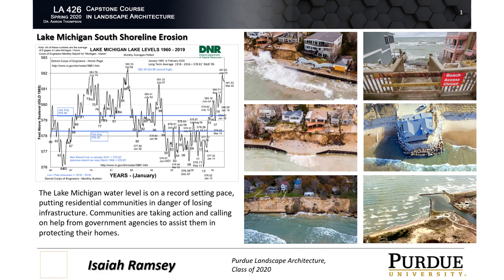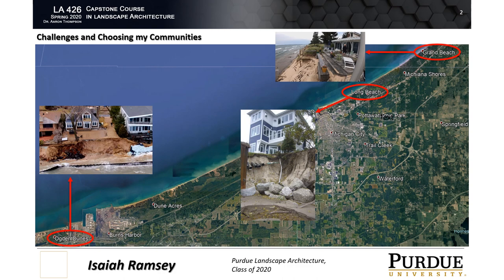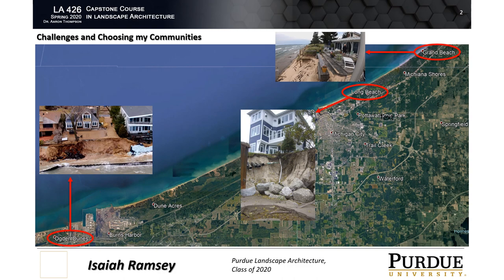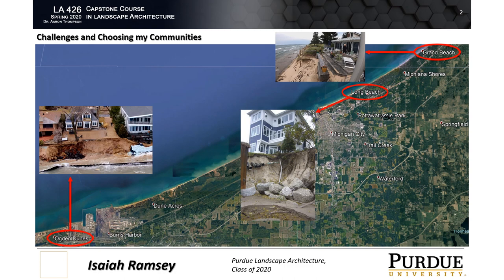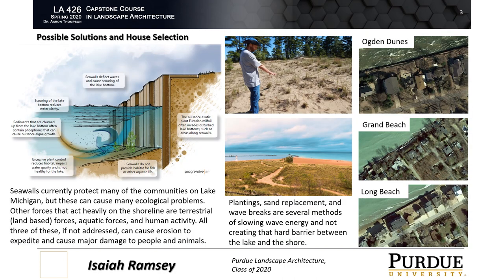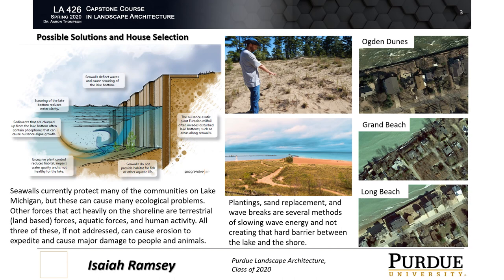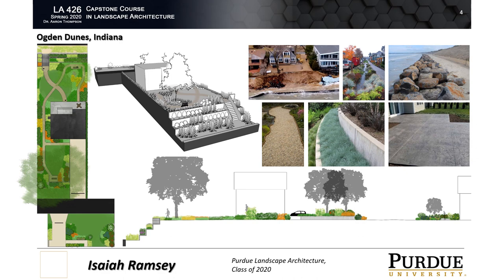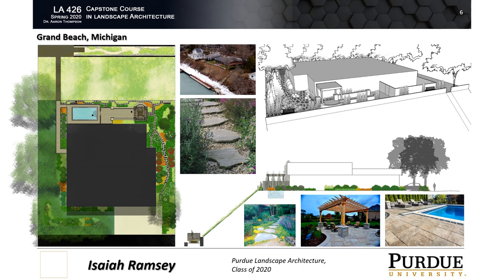Isaiah Ramsey Landscape Architecture Senior Capstone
Hi, my name is Isaiah Ramsey and I am a graduating senior in Landscape Architecture from Purdue University. The goal of my project is to help people realize that every decision they make to their landscape effects much more than just them. Building a seawall, installing a rain garden, or planting beach grasses are just a few examples of the acts that have a major domino effect on stormwater, erosion, and wildlife. I collected topographic data, flooding maps, built environments along the shoreline, and vegetative cover maps. I also collected social data such as average household income, family size, and poverty levels in the children. This helped me find that the shoreline communities had the majority of wealth in the area. After narrowing it down to coastal residential areas, I began to look at the shape, size, and surrounding factors of different residential neighborhoods all along the southern shoreline. This led me to choosing Ogden Dunes, Long Beach, and Grand Beach because they were all similar in the problems they were facing with the erosion, but also different enough to provide different levels of design on the human use to protection scale. I received much input from a drone company owner named Brandon Clair. Brandon started a company called Timeless Aerial Photography that flies drones at the request of cities, engineers, and residents so that they can observe a different point of view. I came across Brandon’s YouTube videos while researching one day and emailed him and he was able to provide me with a lot of knowledge on the current conditions as well as the attitude of the residents facing the rising water levels. I did a lot of research on dunes, shoreline restoration, and rain gardens to pick out a plant palette that would be able to thrive at all levels of the three different sites. In order to not duplicate designs for each of the three houses I chose, I designed one towards the direction of human use, one in the direction of protection and stabilization, and one that fit in the middle of the two. This allowed me to have a different focus on each design and not succumb to tunnel vision when designing all three. Currently, my designs could not be fully implemented due to the high-water level. This is something Brandon had brought to my attention during an email conversation we had. He told me that everyone is panicking now because their homes are at risk, but when the water goes down, no one will want to pay the money to make the changes then. I am hoping that my designs can inspire people to implement healthier and more ecofriendly landscapes around their homes during times where the water is not at their doorstep threatening to suck their home to the bottom of the lake.